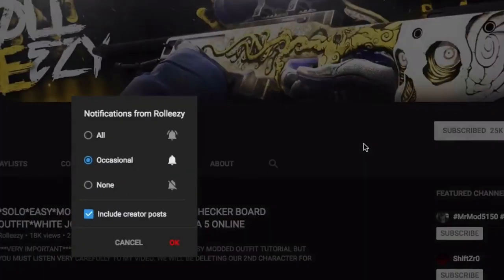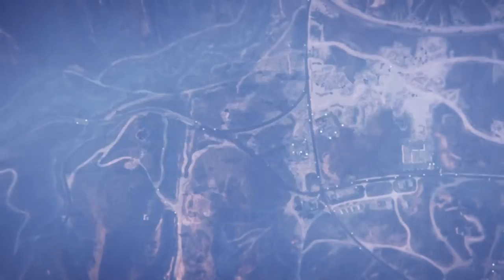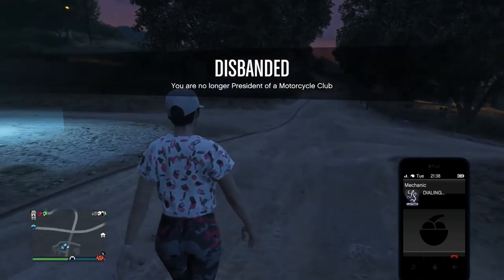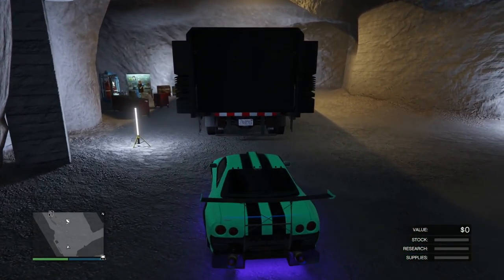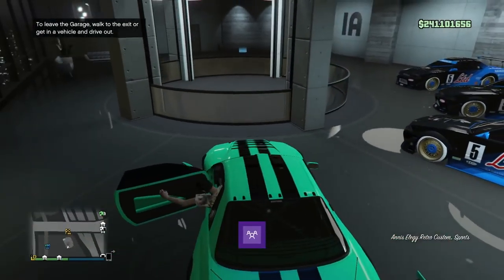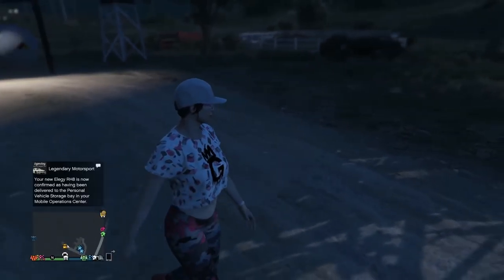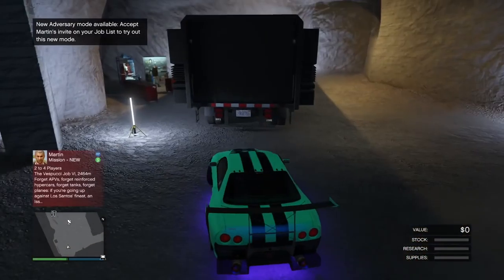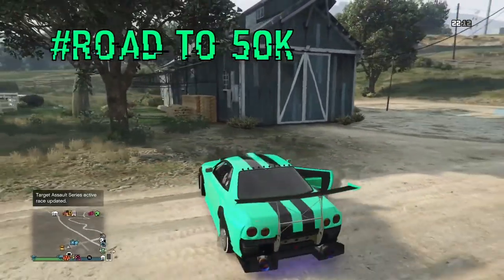*NEW*EASY AND FAST UNLIMITED MONEY GLITCH*MAKE MONEY FAST*CAR DUPLICATION GLITCH*GTA 5 ONLINE 1.43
THIS IS THE MOST EFFICIENT AND EASY METHOD TO HIT THE NEWEST MONEY GLITCH. NO AVENGER OR FACILITY NEEDED TO HIT THIS GLITCH.

QUESTIONS?? REQUESTS?!?